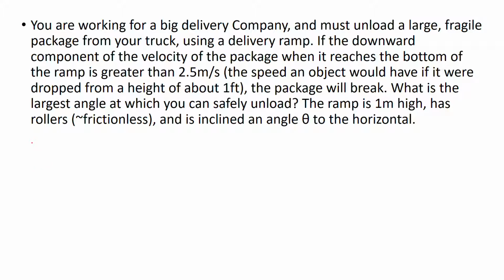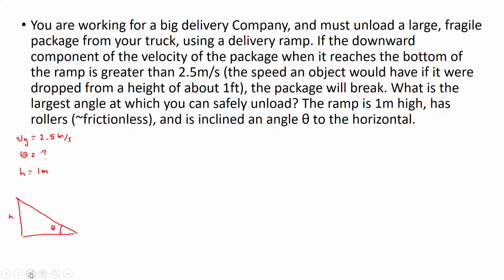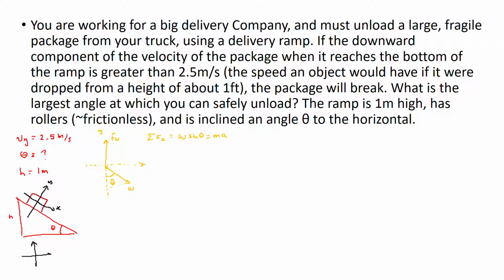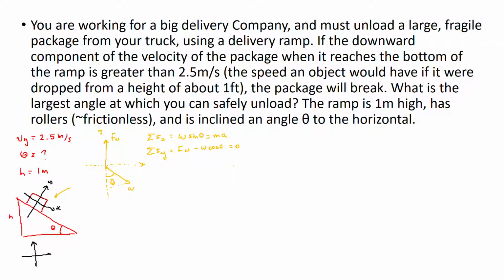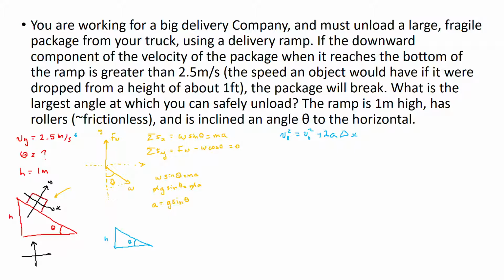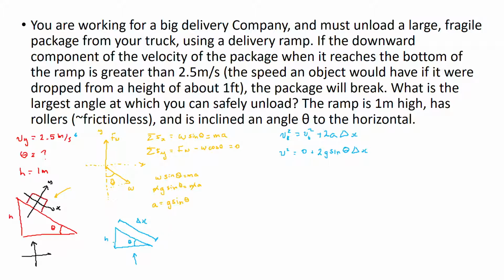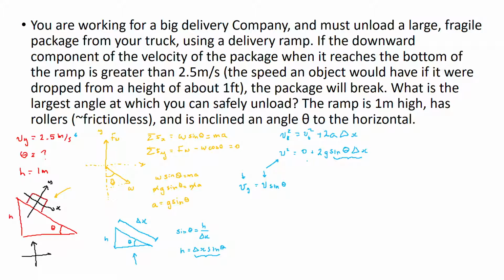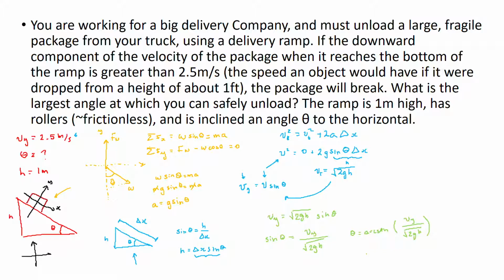Newton's Laws 16